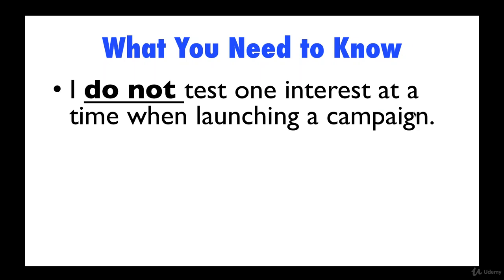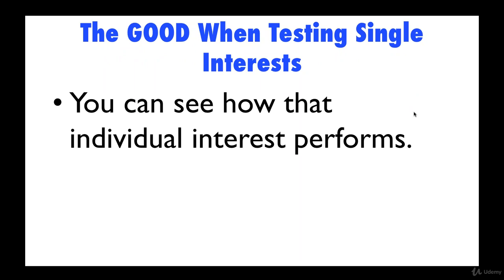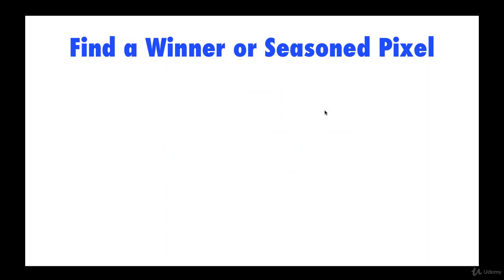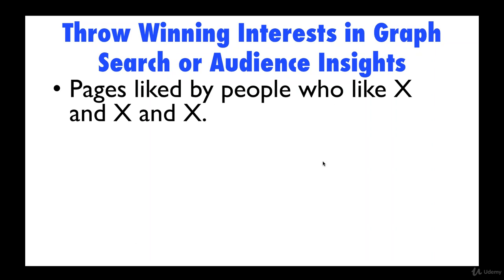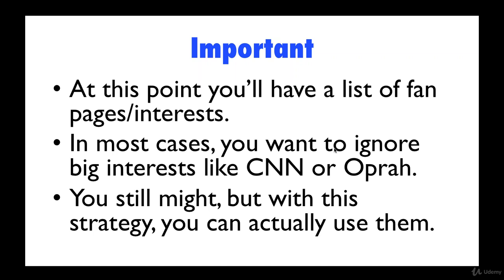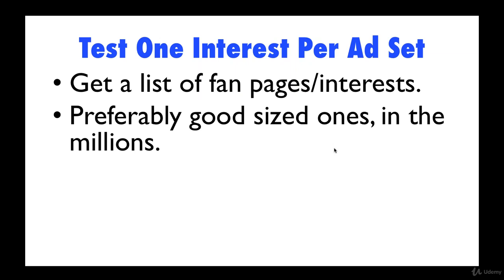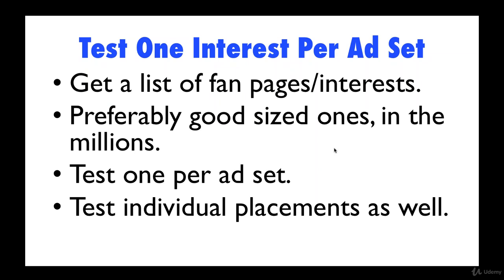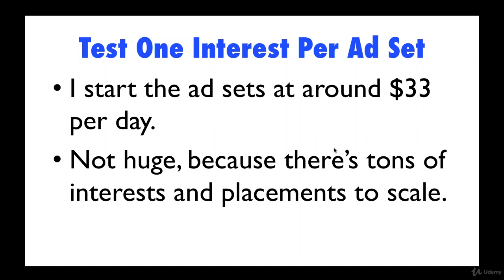Using Single Interests in Your FB Campaigns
Facebook Marketing: Facebook Ads Masterclass 2018
The Ultimate Guide to Facebook Marketing Strategies! Take this top rated course to optimize your Facebook ads today!